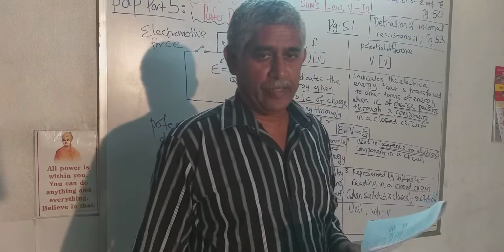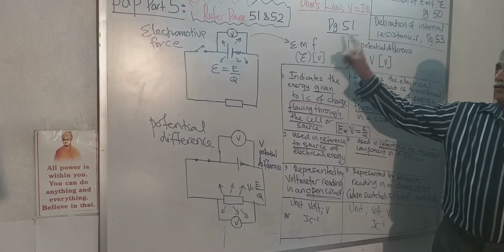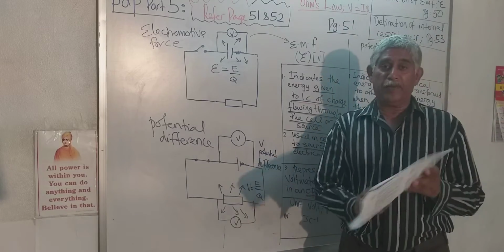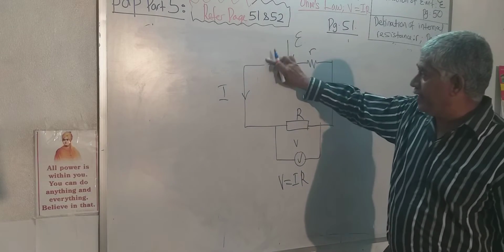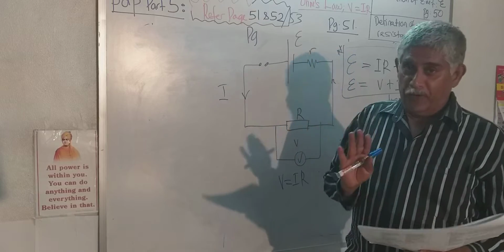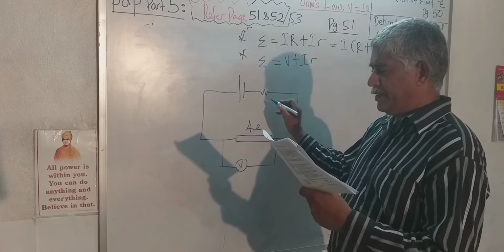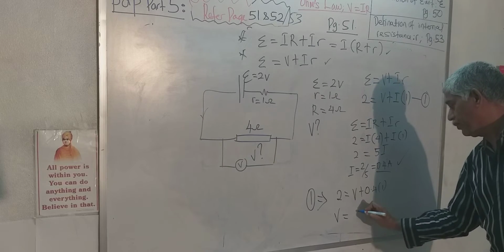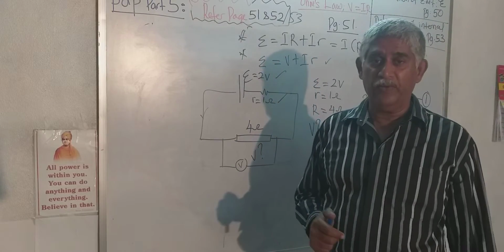Physics microteaching Cuti PKP Part 5